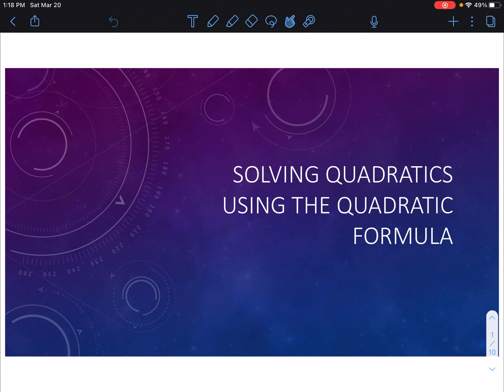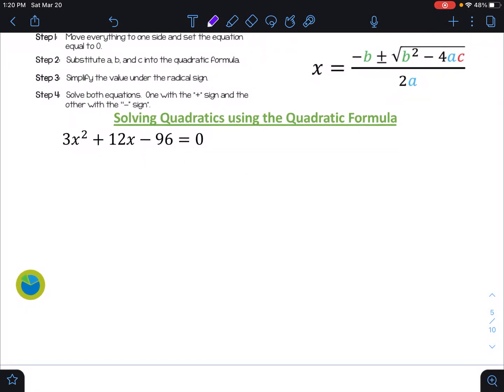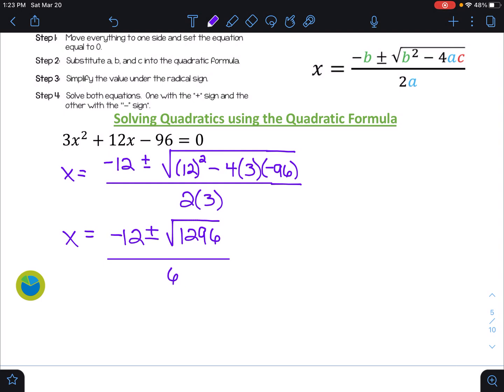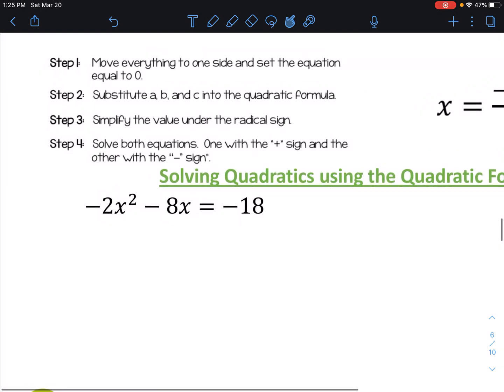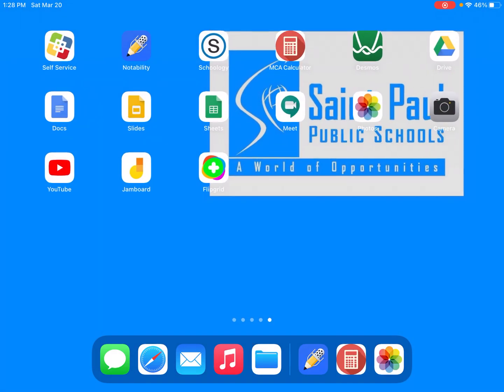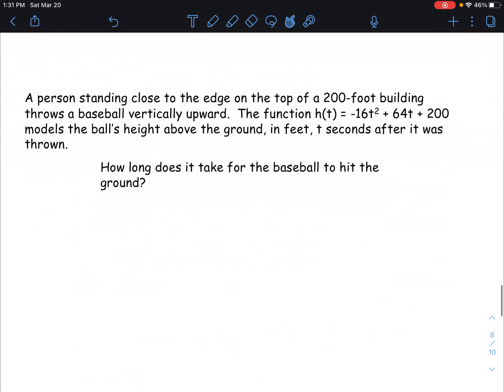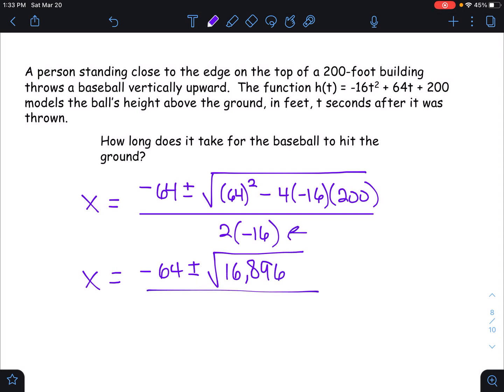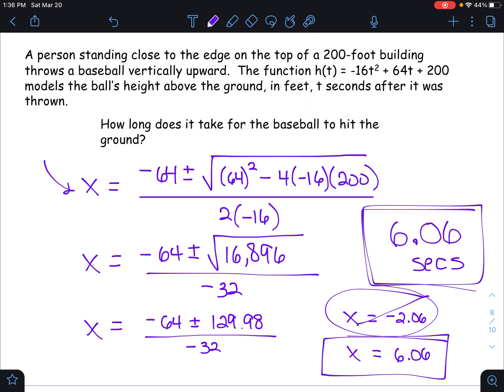The Quadratic Formula (Alg2)